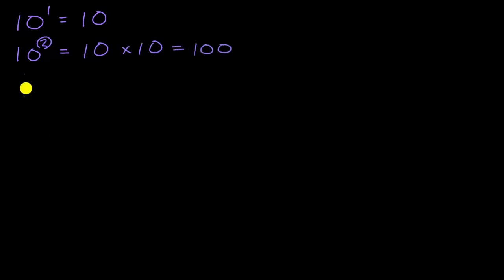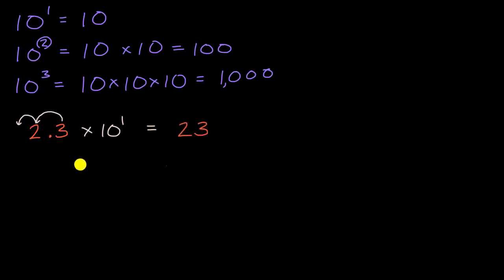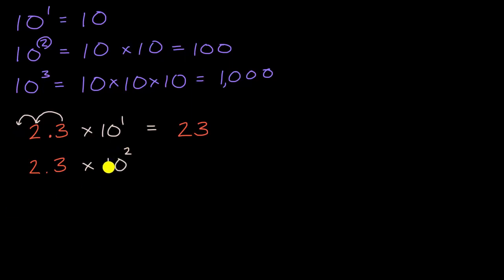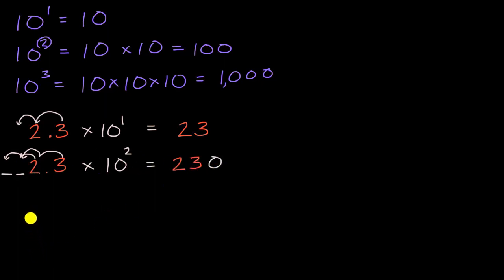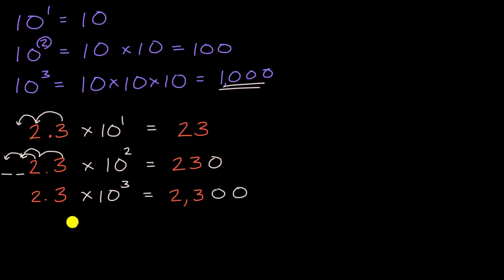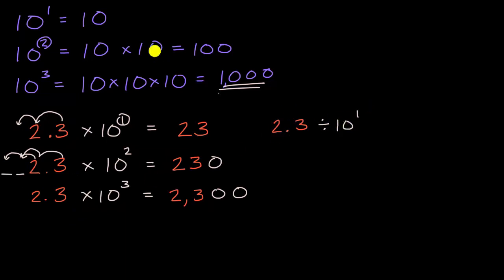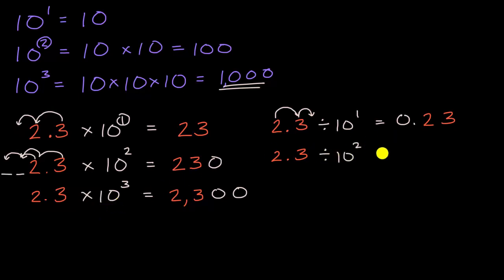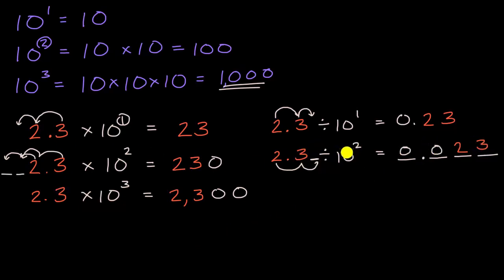Math Grade 5 - Multiplying and dividing by powers of 10